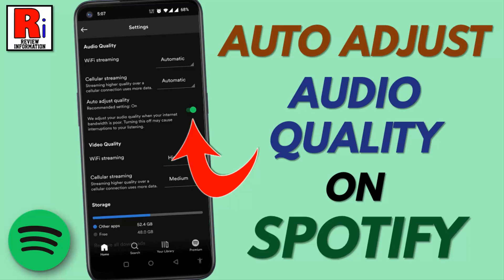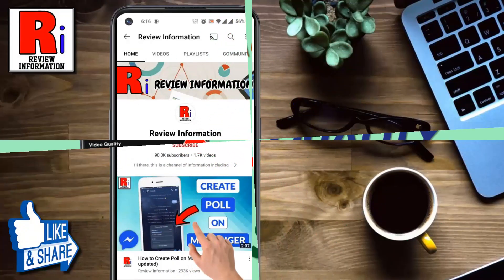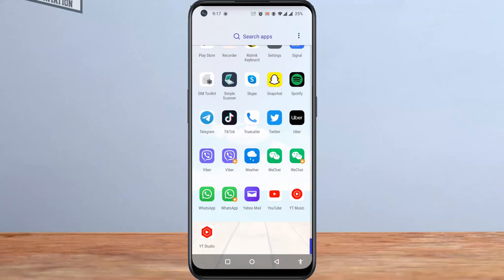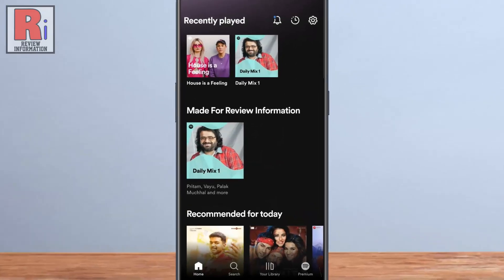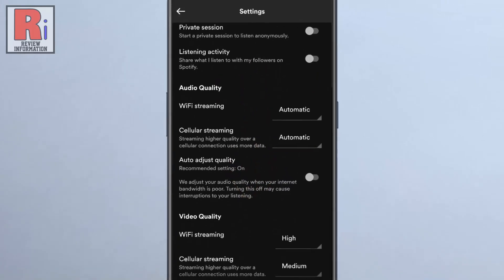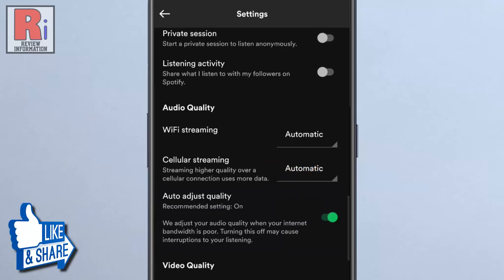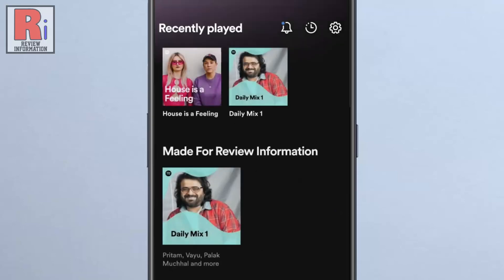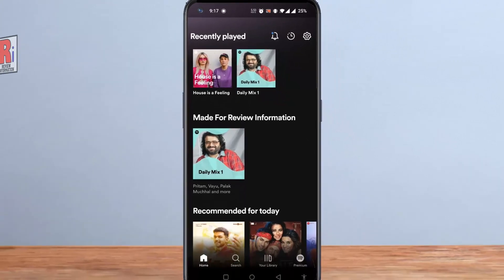How to Enable Auto Adjust Audio Quality on Spotify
In this video I will show you, How to Enable Auto Adjust Audio Quality on Spotify.

Open the Spotify app on your phone. Tap on the settings gear icon in the top-right corner. Scroll down. Under Audio quality you will find, Auto adjust quality. Simply tap the slider to enable this. From now on, spotify will adjust your audio quality when your internet bandwidth is low. Turning this off may cause interruptions to your listening.